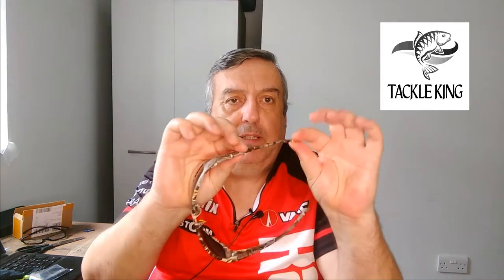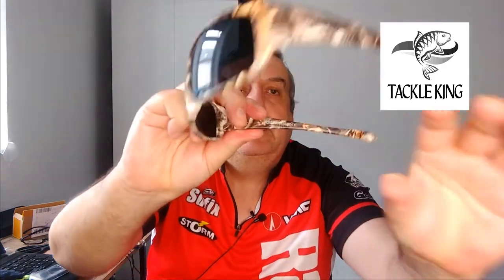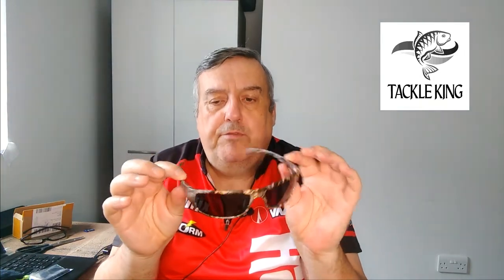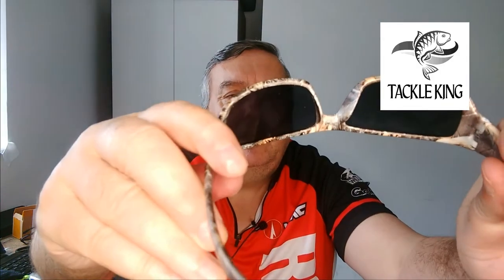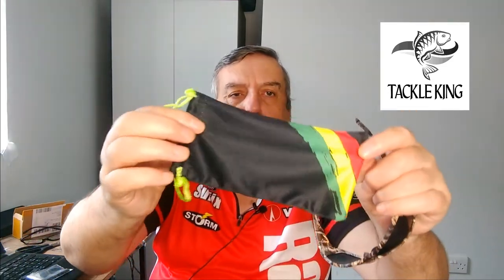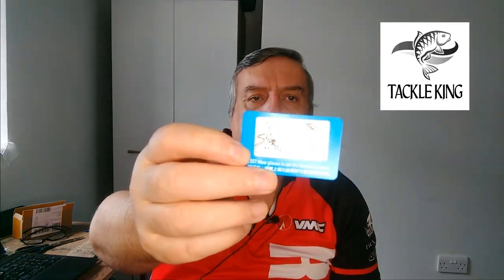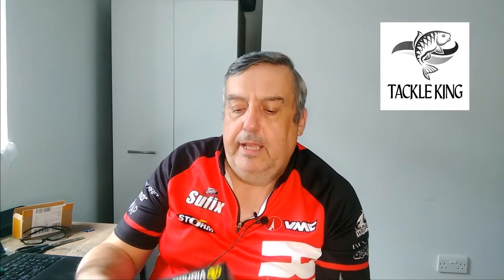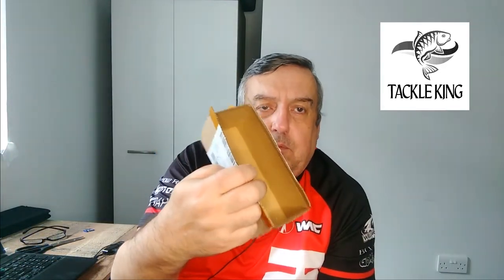Camo polarioid fishing glasses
Polaroid fishing sunglasses available in the UK